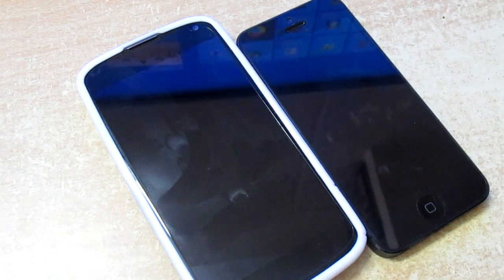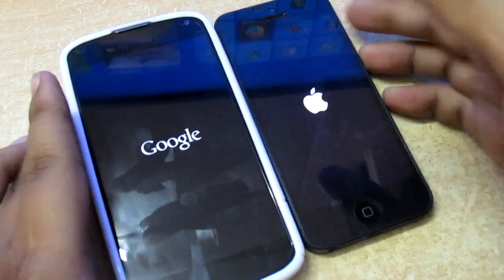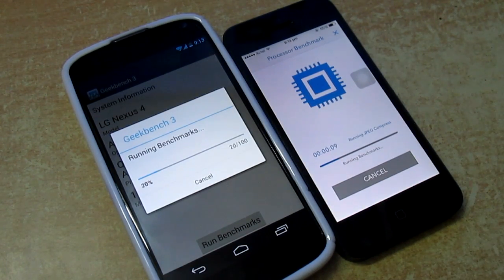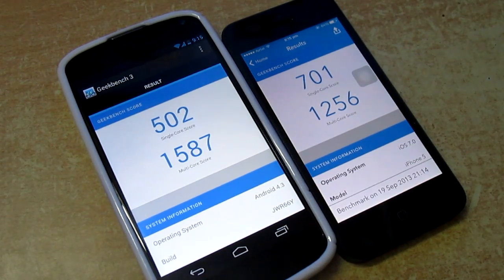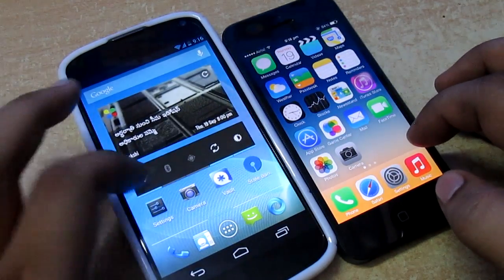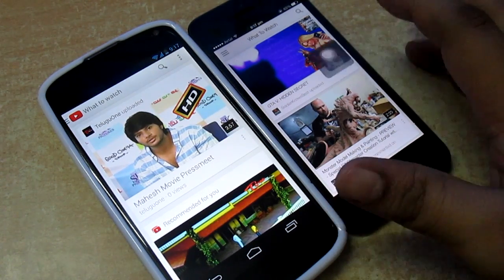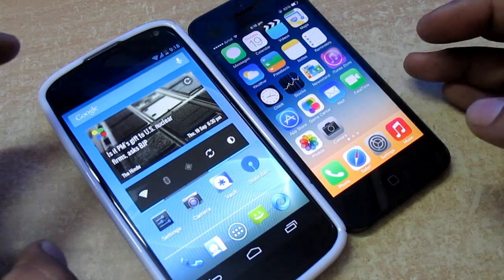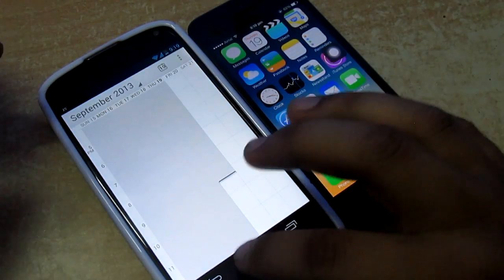iPhone 5 IOS 7 vs Nexus 4 Geekbench Score- Which is Faster?